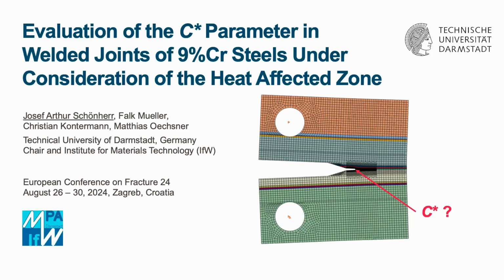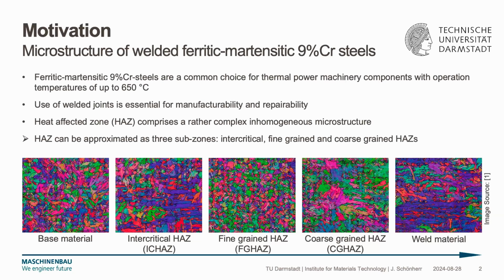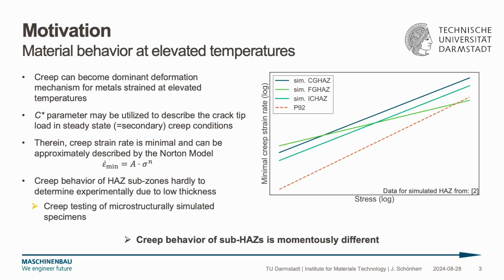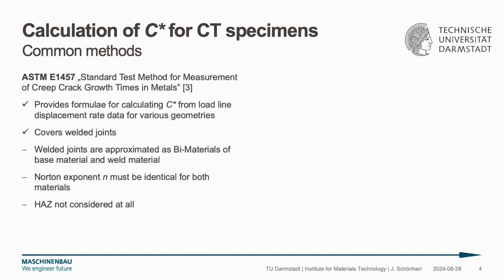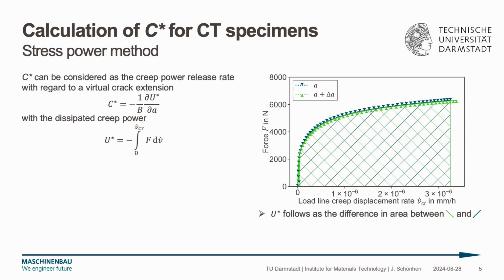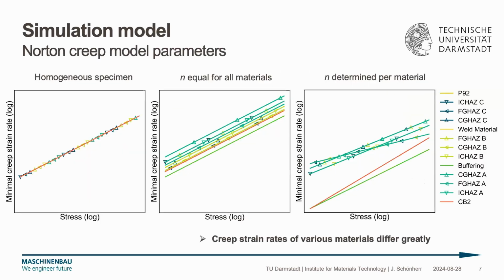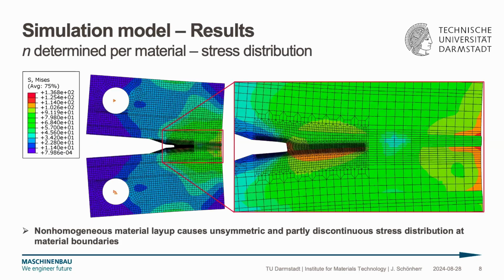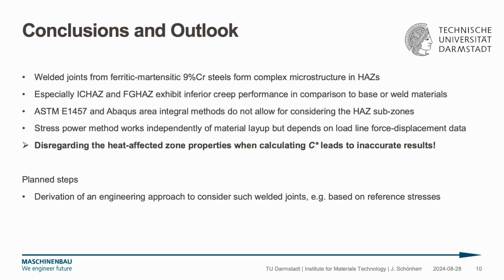EVALUATION OF THE C PARAMETER IN WELDED JOINTS OF 9%CR STEELS UNDER CONSIDERATION OF THE HEAT AFFEC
Schönherr, Josef Arthur; Mueller, Falk; Kontermann, Christian; Oechsner, Matthias